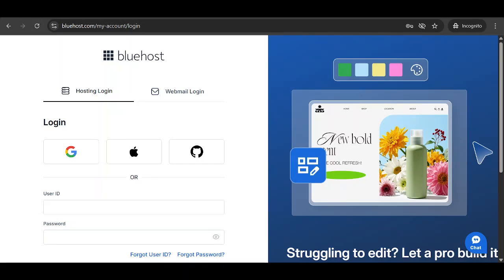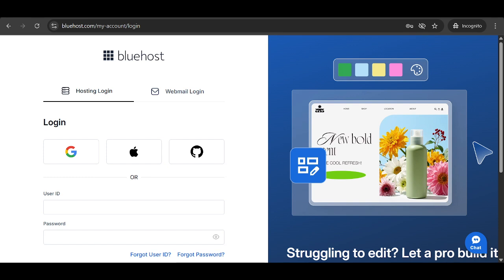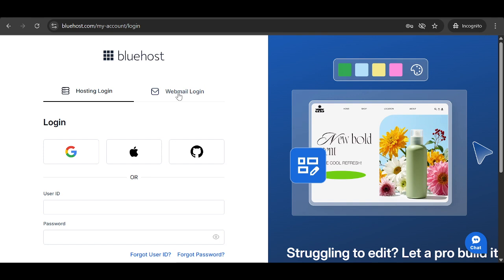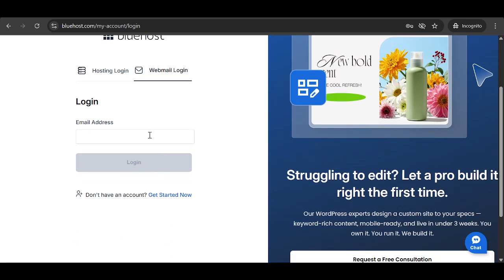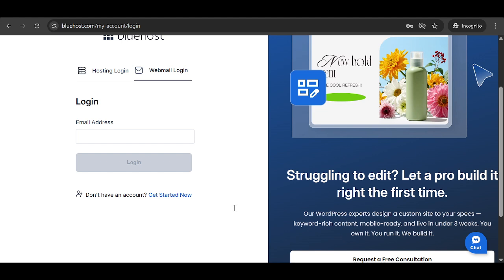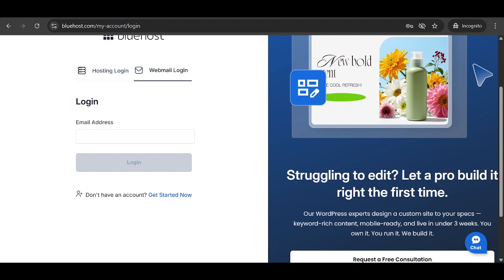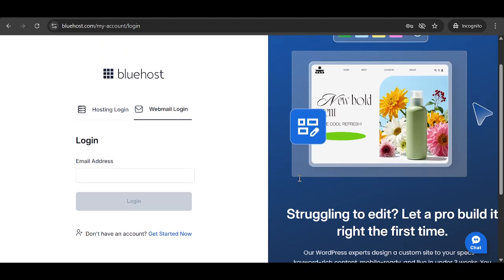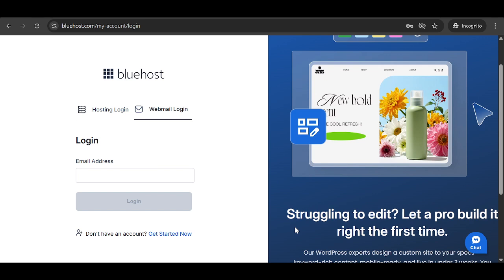How to Login to Bluehost Webmail 2026 (Super Easy)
In this informative tutorial, we will guide you through the process of logging into Bluehost Webmail, ensuring you can access your email effortlessly. Whether you're a beginner or just need a quick refresher, this video covers everything you need to know about the login procedure.

By watching this video, you'll learn step-by-step instructions on how to efficiently log in to your Bluehost Webmail account. Don't miss out on the essential insights we share—watch till the end for a smoother email experience!